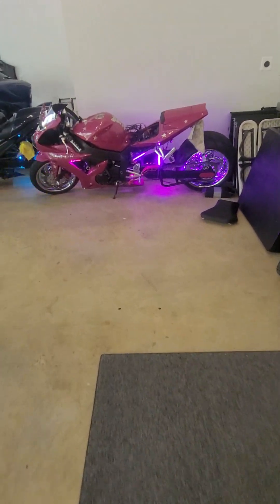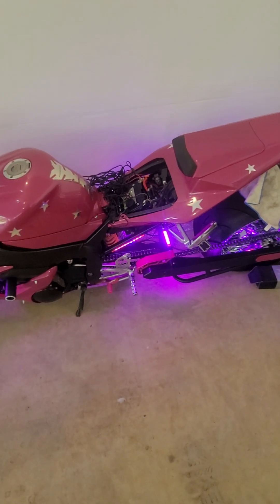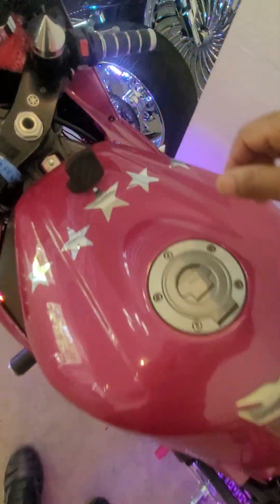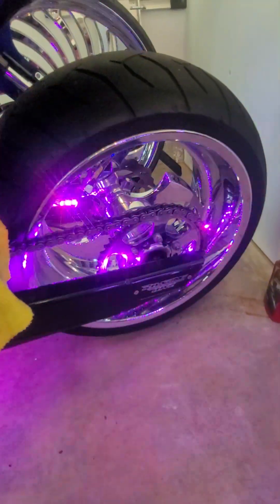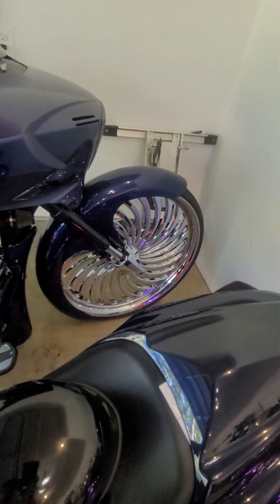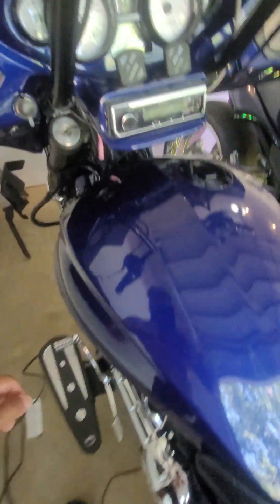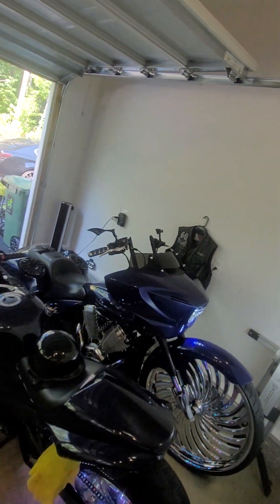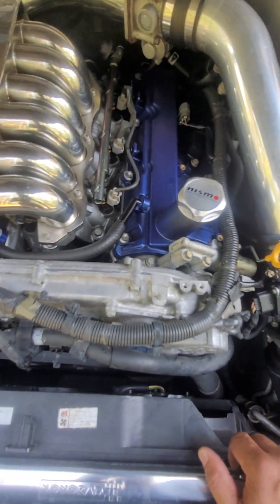My garage with three bikes and my G35 burning oil king.